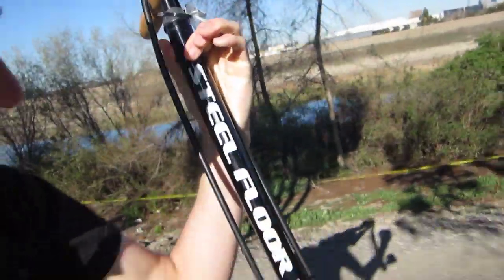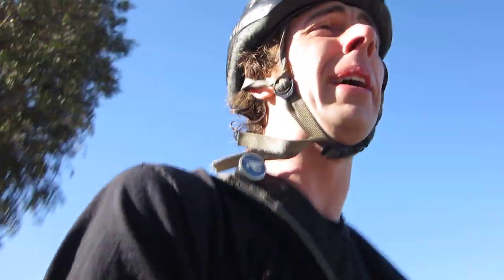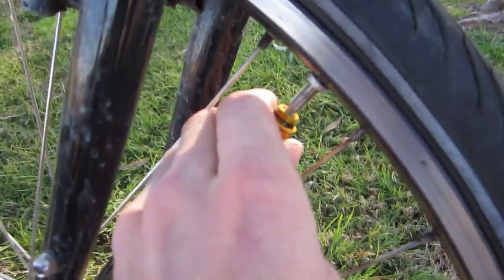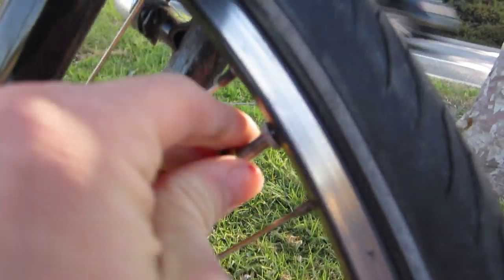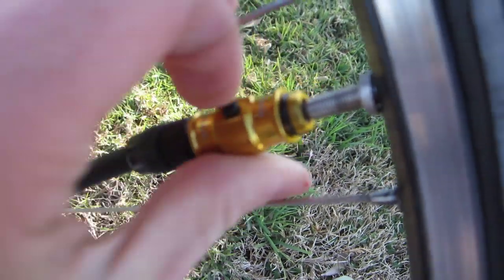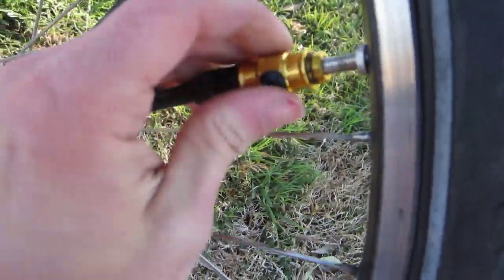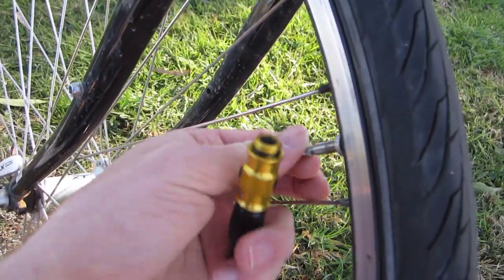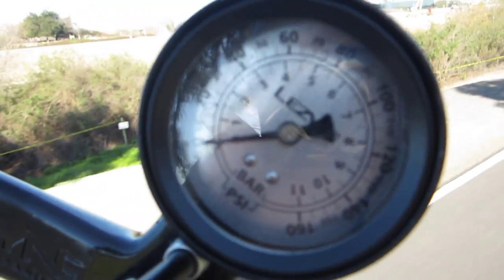Lezyne Steel Floor Drive Pump Product Review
Lezyne Floor pump steel floor drive, High Volume and High Pressure
Awesome pump that is super functional and repairable!

My dad's Joe Blow pump broke after 3 years. It was only 30 bucks, but still.
January 2023 Update: I still have and use this pump, and works great except the gauge broke, so I ordered a new gauge ($20) and repaired this one rather than buying a brand new one. Overall still impressed with the quality of how this guy is holding up! I like Lezyne!

Finding that golf ball was such an amazing discovery. I just happened to stop on the trail at that location and came across the golf ball. It was like we were meant to meet! My Top Bike Products:

My Top Bike Tools For My Garage:

23 Piece Bike Tool Kit